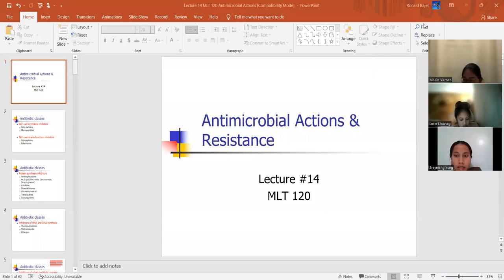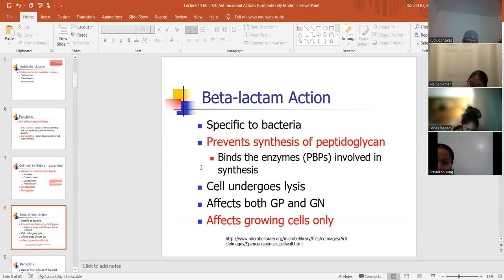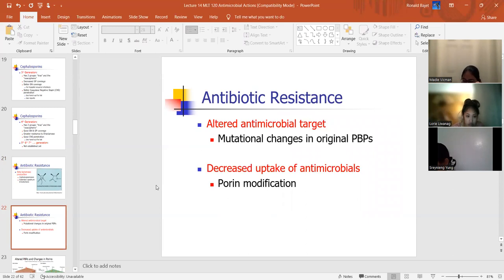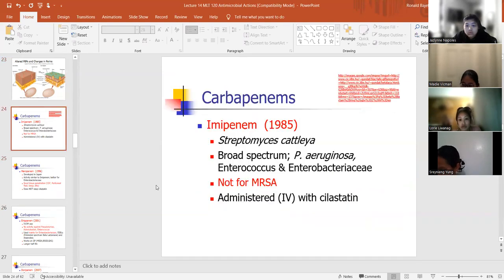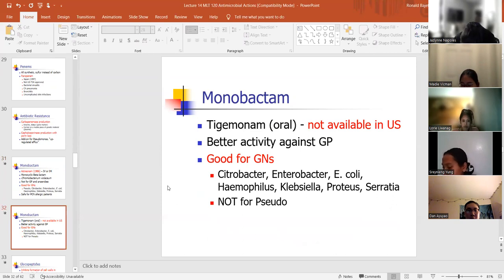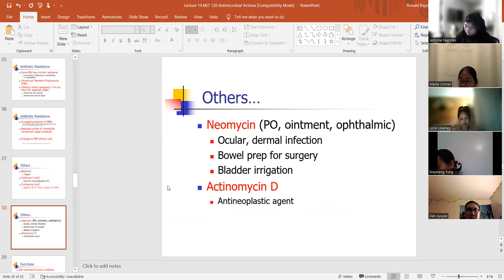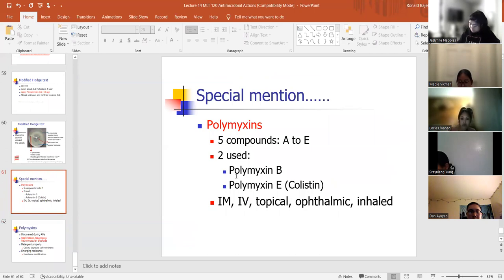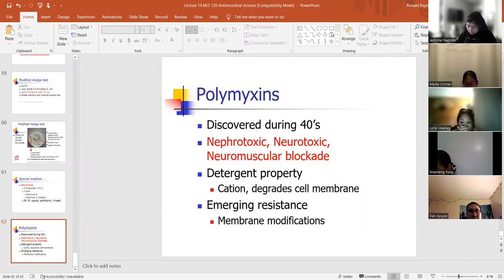Lecture 14 - Antimicrobial Actions